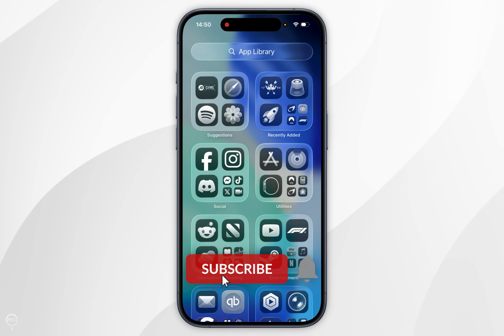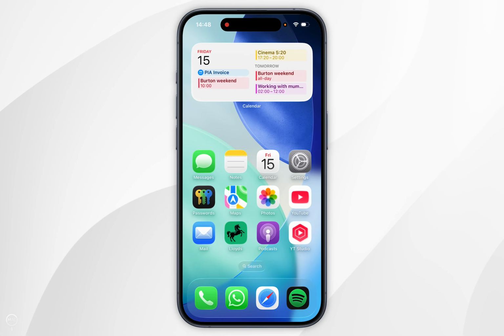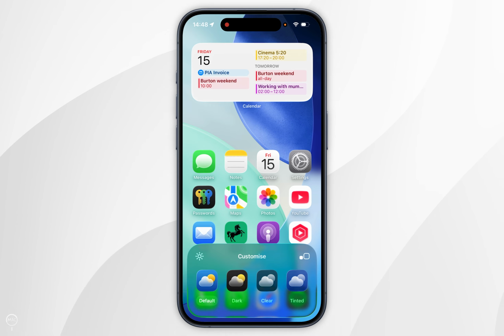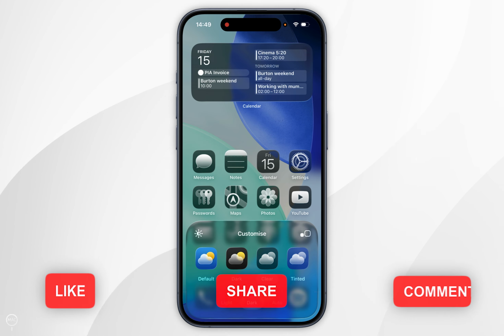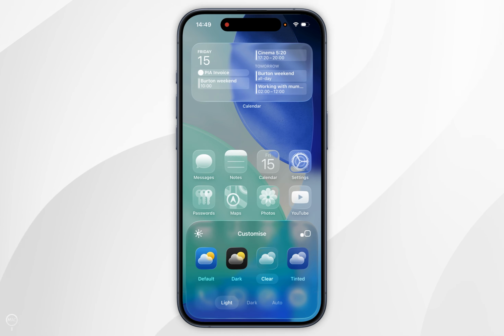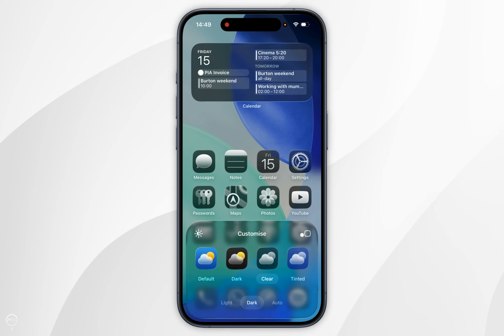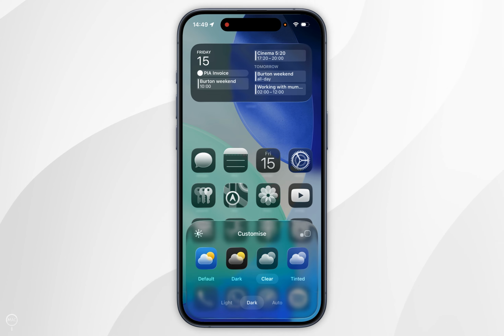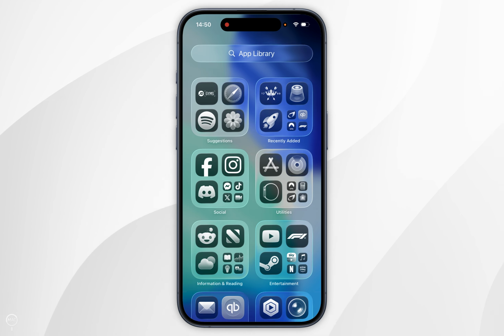How To Make App Icons Clear On iPhone | Easy Guide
Today, you will successfully learn how to make the app icons clear on your iPhone. Make the app icons clear liquid glass on your iPhone for a sleek, modern look—customize your home screen with a unique style that enhances aesthetics and makes your device feel more personal.

CHAPTERS
00:00 - Introduction
00:05 - Clear App Icons
01:03 - Closure